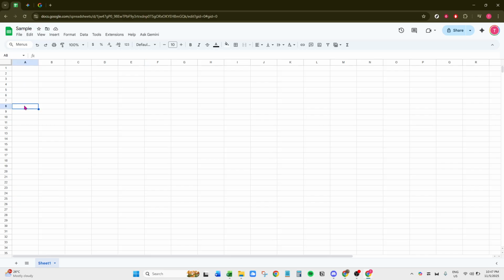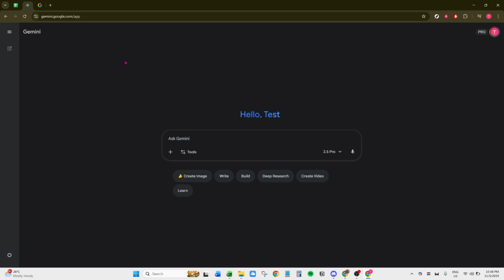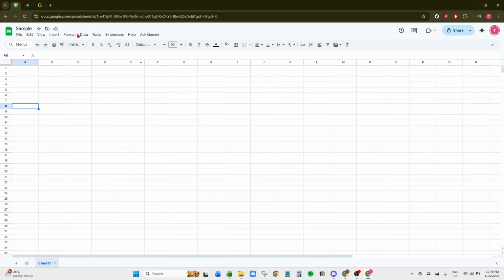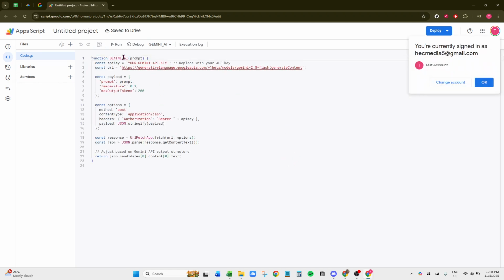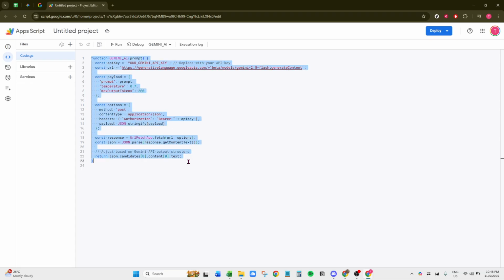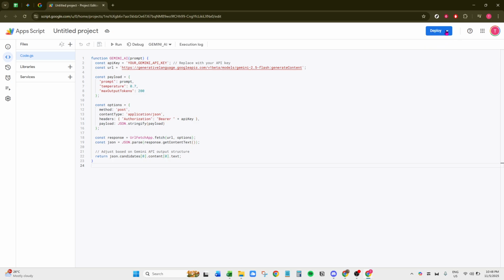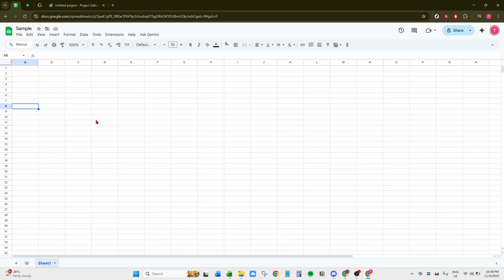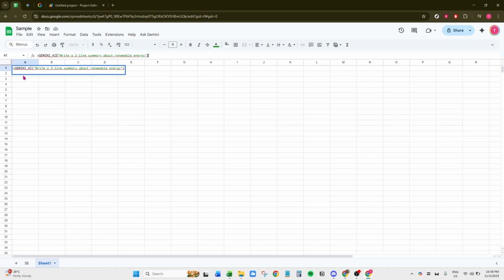How To Use Gemini Ai Formula In Google Sheets [2026 Guide]